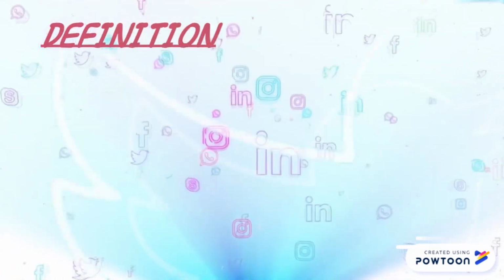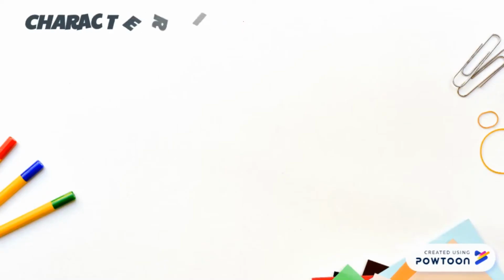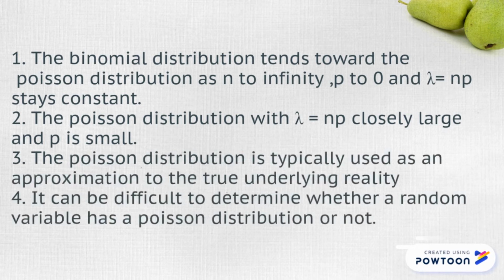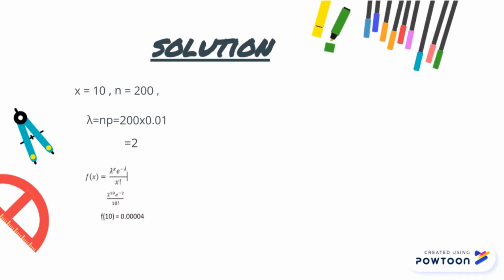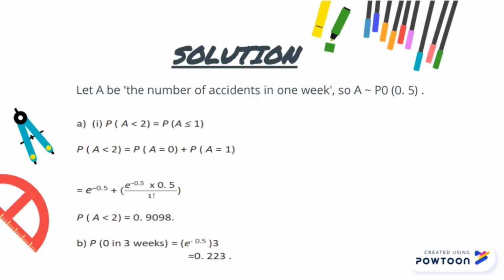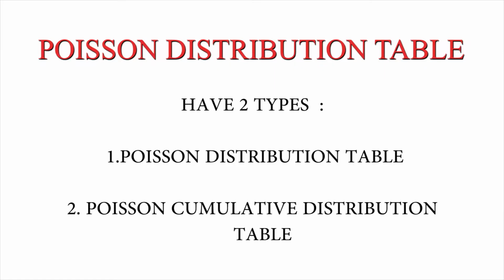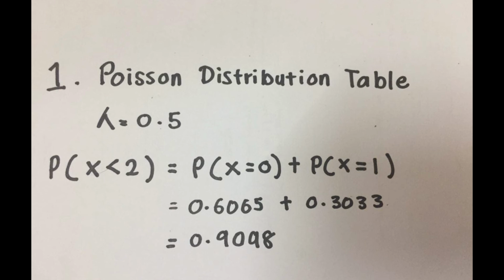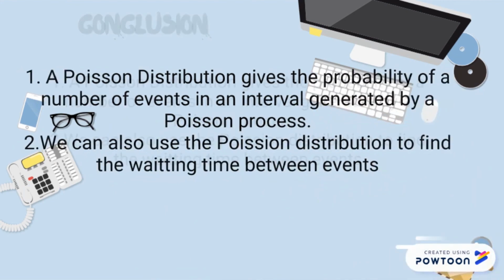Poisson Distribution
Assignment 2 SMS3023